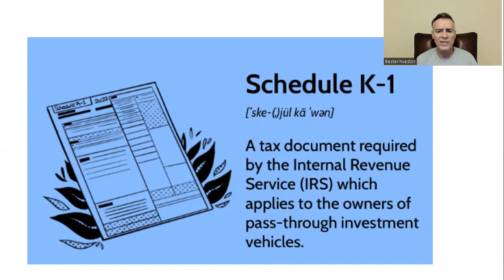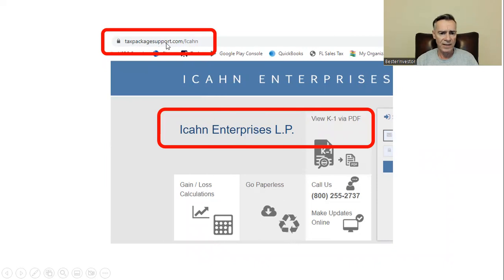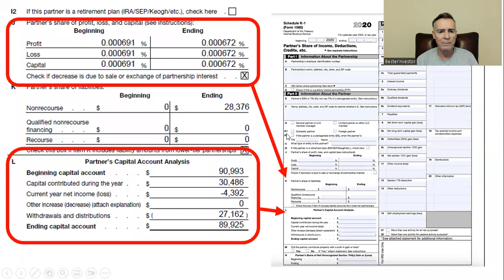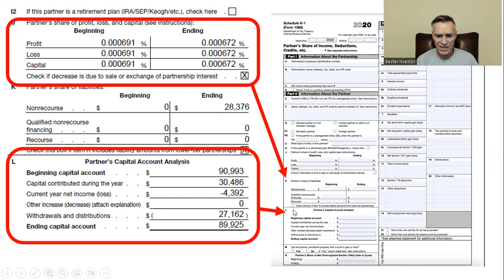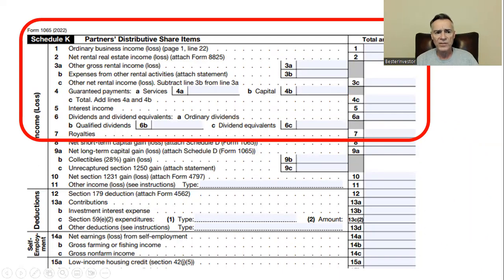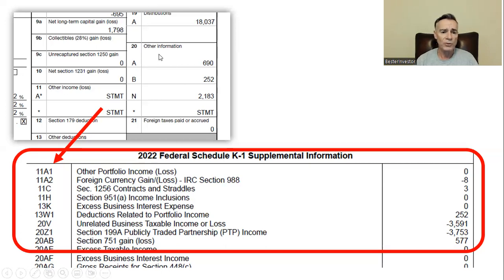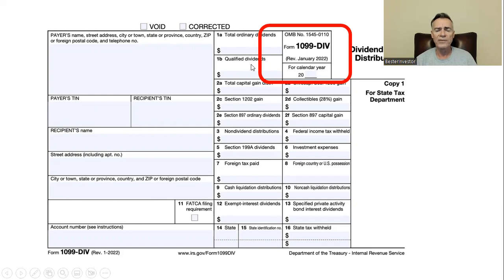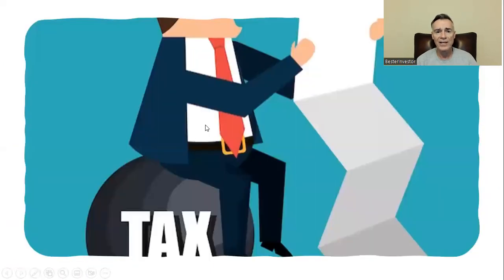Form K-1 (+1099) Tax Filing | LP & MLP Distributions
My videos are educational. I do not offer financial advice. I do not receive or accept payment from publicly traded issuers for my content. If you view this as investment advice, you will probably lose all your money... so do your own research before making investment decisions!

I am a value investor, searching for undervalued stocks. I look for securities with prices that are unjustifiably low based on intrinsic worth, estimated by analyzing an issuer's fundamentals.

I do not support the efficient market hypothesis. This suggests that stocks always trade at their fair value, making it harder for investors to either buy stocks that are undervalued, or sell them at inflated prices. I believe the market will eventually favor quality stocks that were undervalued. I am not really concerned with the activities of the stock market, although I "watch" market activity all the time.

One of our business ventures is a family-managed charitable foundation, Memory Trees This allows us to give back and uplift others who are less fortunate than ourselves.